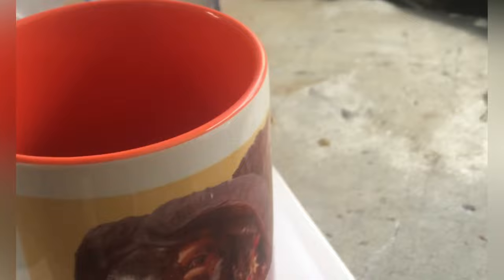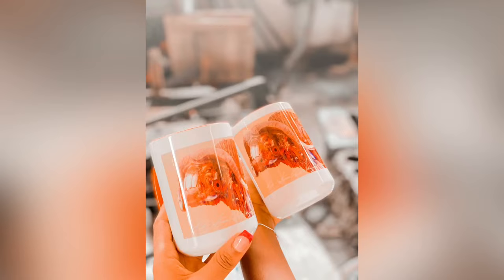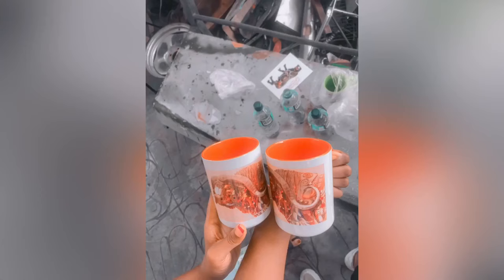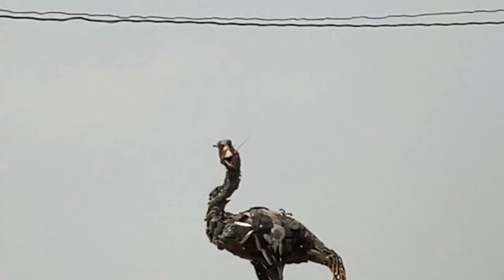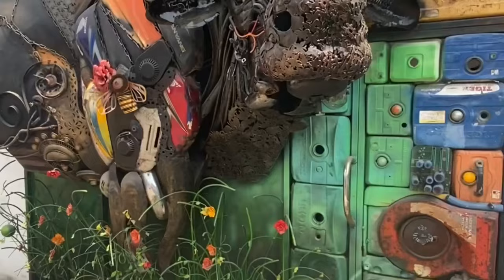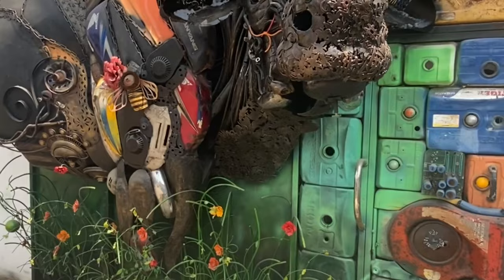Visiting the ooni of Ife’s palace and Dotun Popoola art studio+ Ooni of ife palace at night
Hi guys, welcome to my channel and in today’s video I’ll be taking you with me on a tour of the beautiful palace of the Ooni of Ife and learn about the rich history behind the palace of the Ooni of Ife and see the beautiful metal artworks of Dotun Popoola.